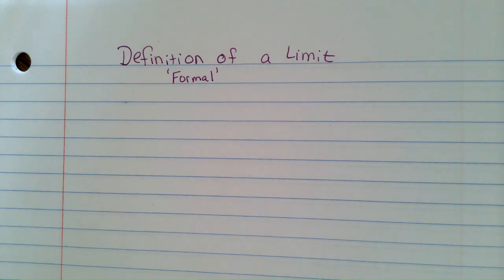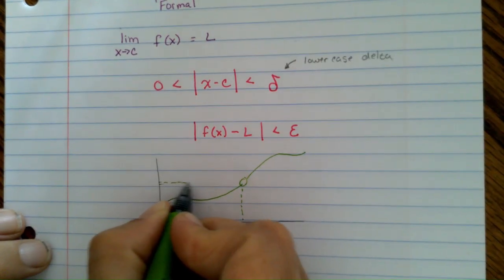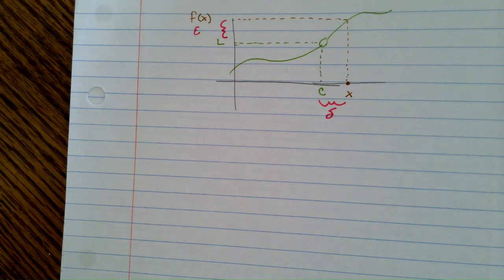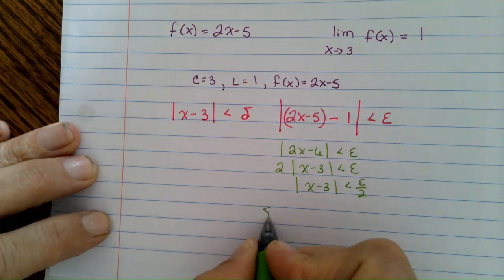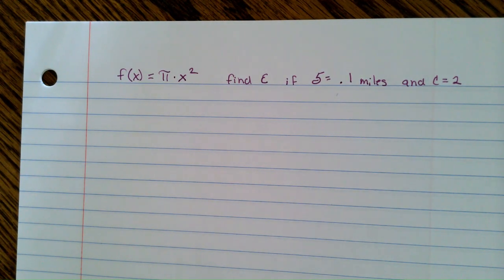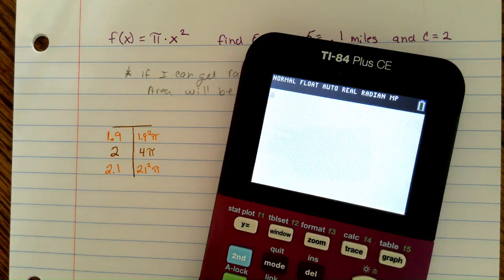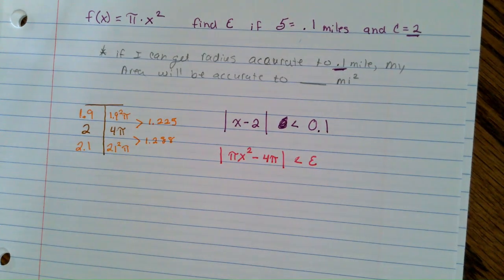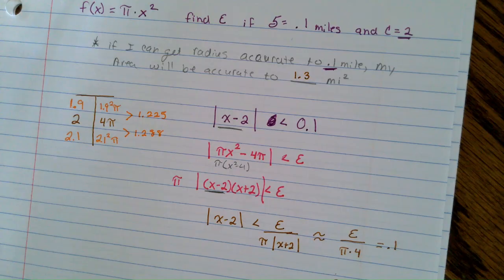Delta Epsilon and Definition of a Limit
In this video, we dive into the formal definition of a limit using delta and epsilon, a concept that's not often used in early calculus courses but is essential for understanding the rigor behind limits. I break down how delta (δ) represents the allowable error in the x-values, while epsilon (ε) represents the allowable error in the y-values. Using this connection, I show how the definition of a limit is really about controlling how close we can get to a target output by keeping the input within a certain range. By relating these abstract symbols to real graphical behavior, I help you visualize and understand what it really means to say the limit of f(x) as x approaches a is L. This builds a deeper, more precise understanding of what limits are all about.